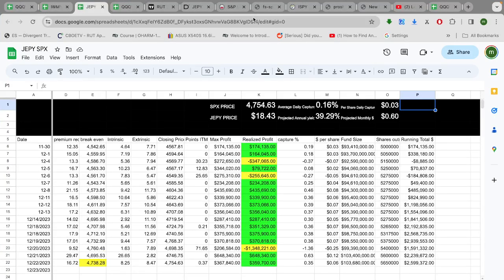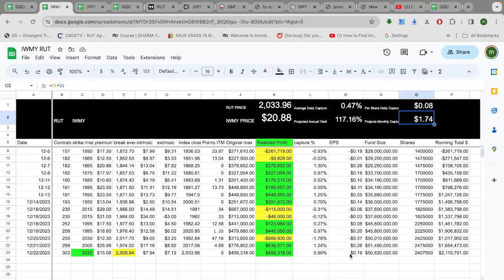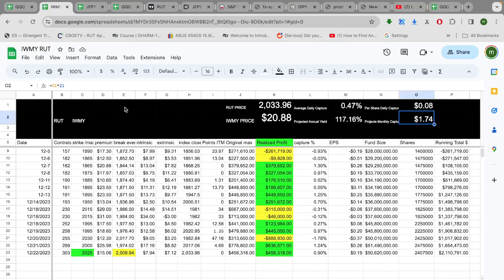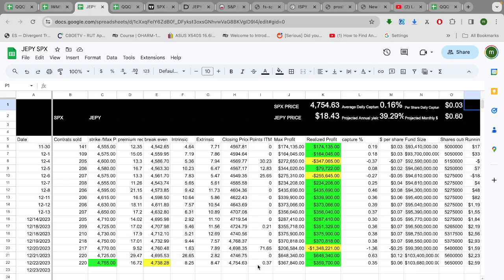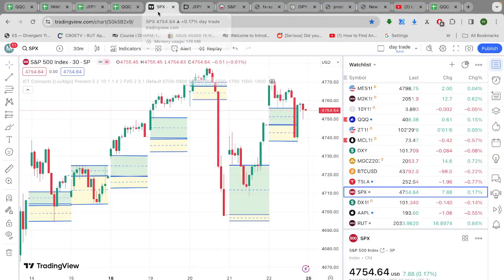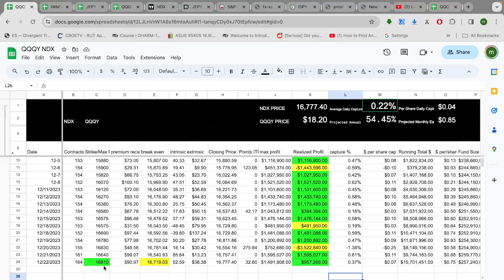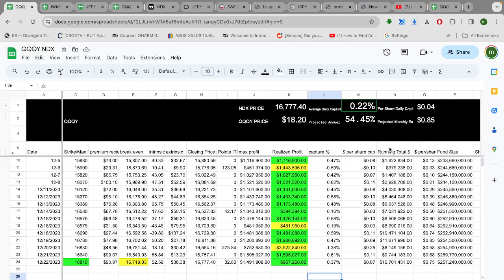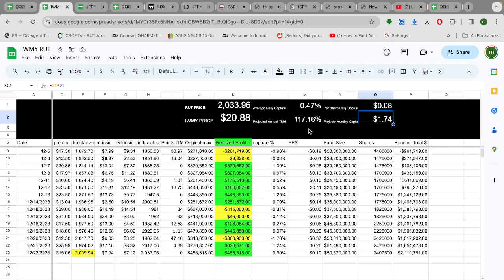End of Day Defiance Option Strategy Funds Results $IWMY $JEPY and $QQQY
I made some changes to the spreadsheet that should make it more friendly for people that think in cents per share instead of percentage points.  It is true these funds do not pay us in percentage points; they pay us in dollars per share.  I also have a running total of dollars earned on all the spreadsheets now.  Thank you to everyone who has made suggestions to improve the spreadsheets.  I want my subscribers to constantly know where we stand on all our metrics.  Have a great evening and I will be back with a nightly update tonight, probably around 11.

Thanks for tuning into my channel.  I review the options and strategies that $JEPY and $IWMY and $QQQY employ to make money (or lose money) every day.  Take a live look at the market with me! I also talk generally about investing and about options and volatility!